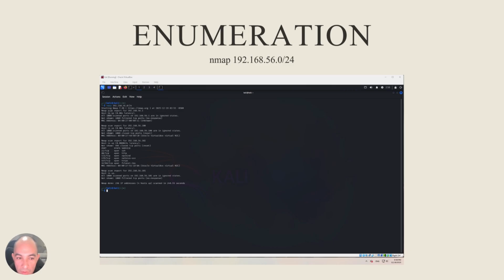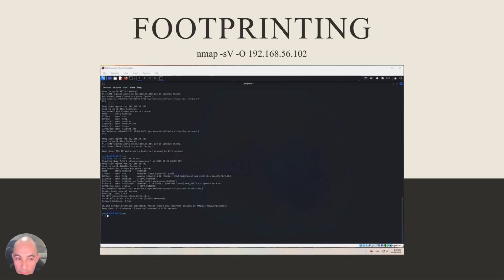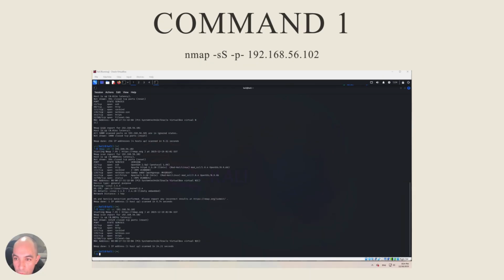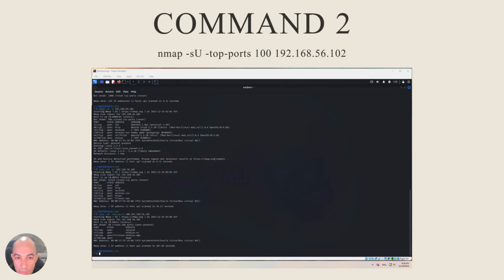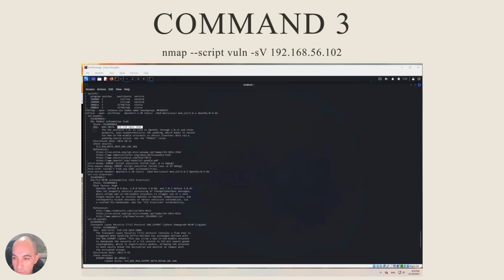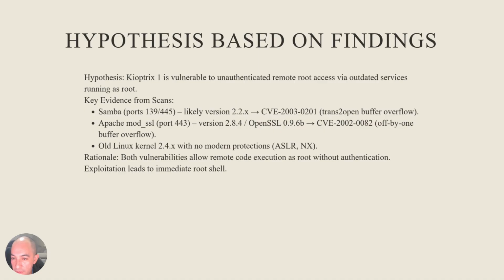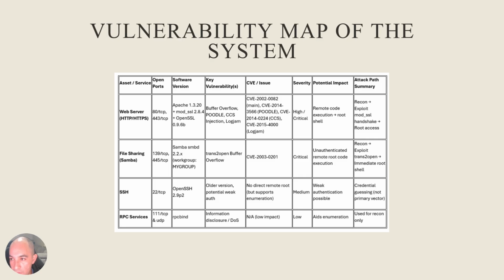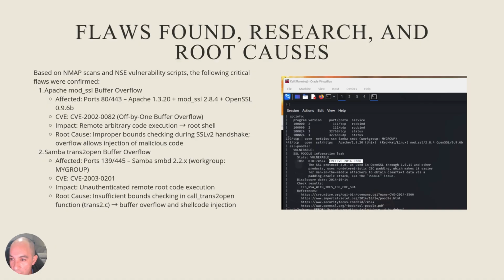CYB-610: Lab 3 - Your First Hack Part 1